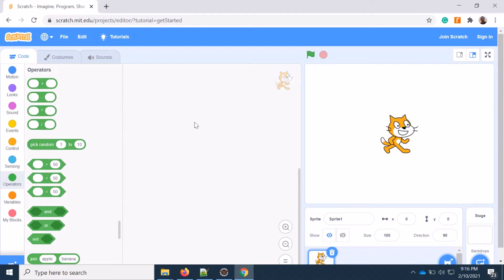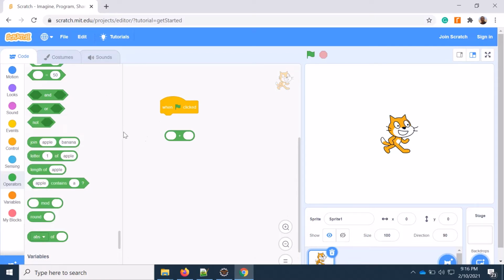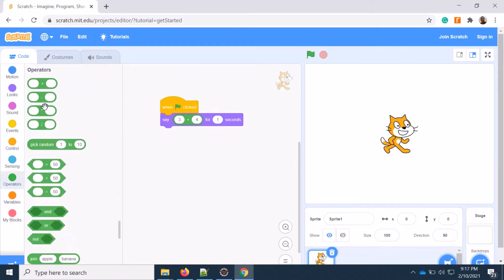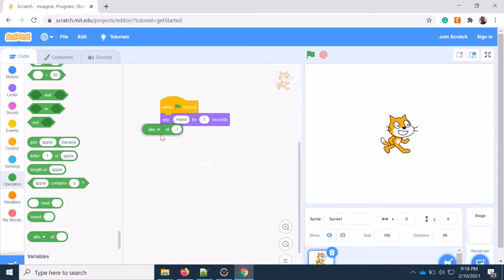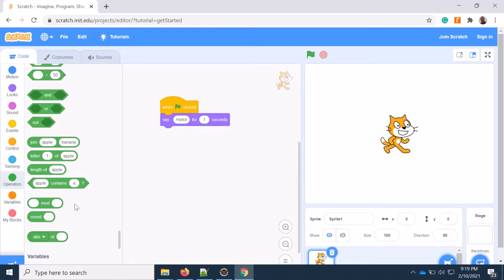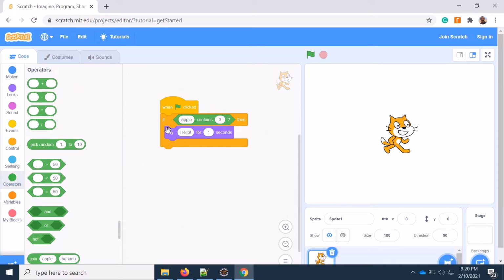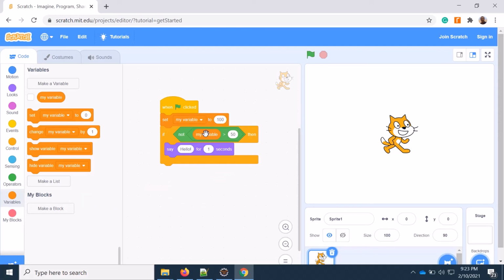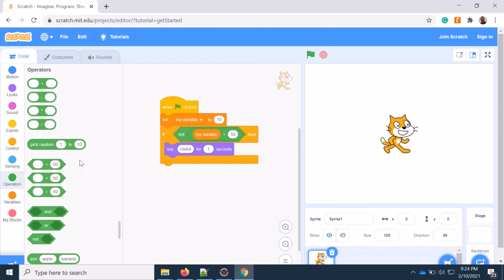Video 19 - Scratch Operator examples in detail | Scratch Tutorial for Beginners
This video contains a detailed explanation of the Scratch Operator with examples in detail.
00:00​​ - Introduction
00:02​ - Scratch Operator in detail?
08:04​​ - Conclusion